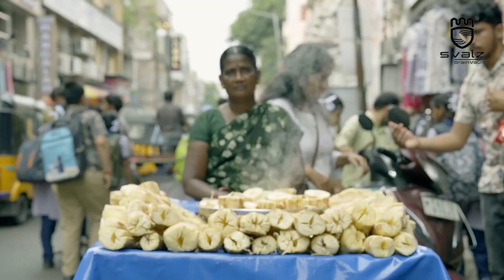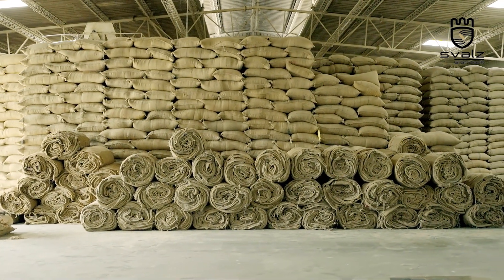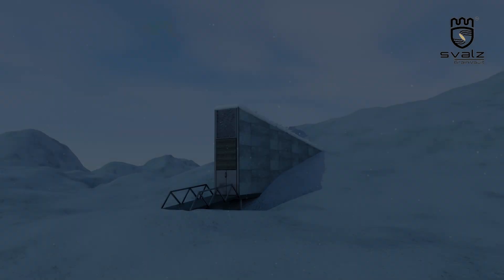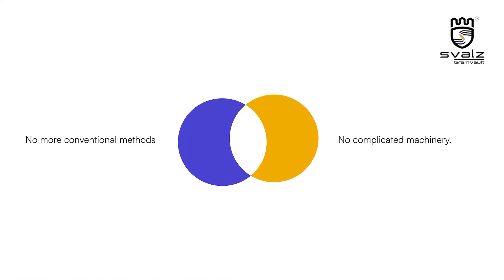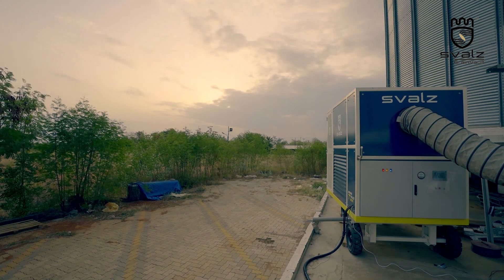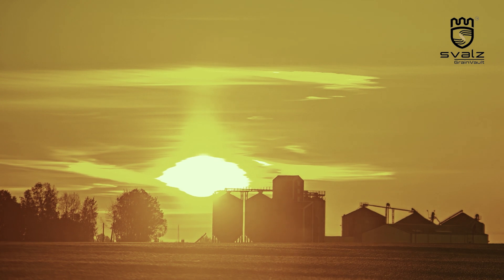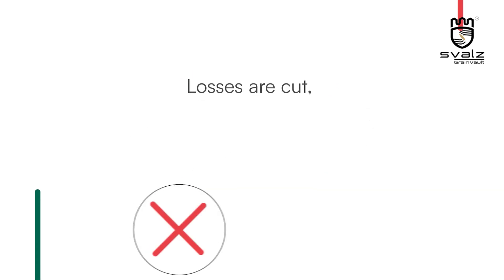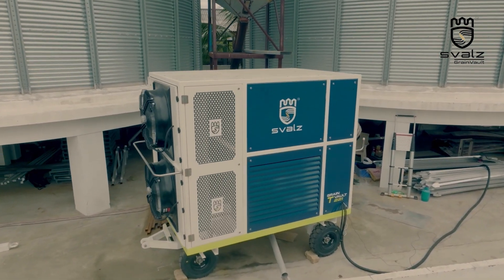SVALZ | From Grain to Gold — Reimagining Grain Cooling for Maximum Value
Every harvest carries sweat, hope, and dreams.
Svalz reimagines grain cooling to protect every kernel — farmers, millers, and traders all benefit as every grain reaches its golden value.
Precision. Innovation. Impact. From Grain to Gold.

Welcome to the home of Intelligent Grain Preservation.

Grain tells the story of effort, patience, and vision. Farmers dedicate long days to cultivate it. Millers rely on storage to achieve the perfect output. Traders plan for seasons ahead to deliver consistent value. Too often, heat, moisture, and pests erode this value before the grain reaches the market.

Svalz reimagined grain cooling to solve this.
Our precision-engineered Svalz GrainVault™ system preserves every kernel with intelligent temperature and moisture control, preventing spoilage and loss — so the entire value chain benefits.

Why Svalz stands apart:
• Protects grain quality, freshness, and nutritional value
• Prevents insect damage, mold, and spoilage naturally
• Ensures farmers, millers, and traders maximize market value
• Uses innovative, energy-efficient, and modern design

We don’t just cool grain — we protect effort, preserve value, and deliver impact. Every grain reaches the market at its golden value, honoring the work behind it.

Svalz — From Grain to Gold.

Born from Vision. Built to Protect the Future.